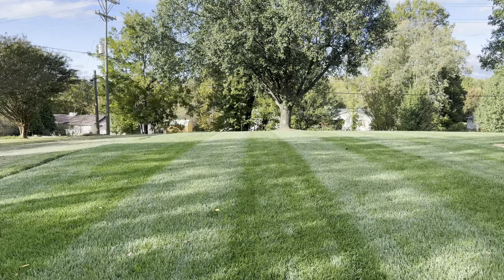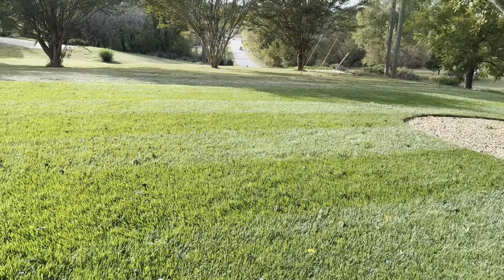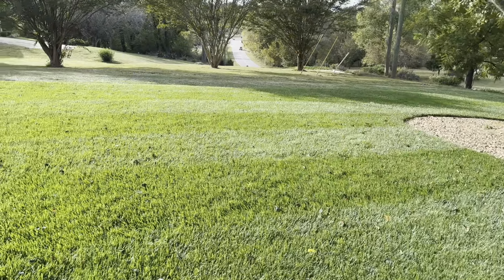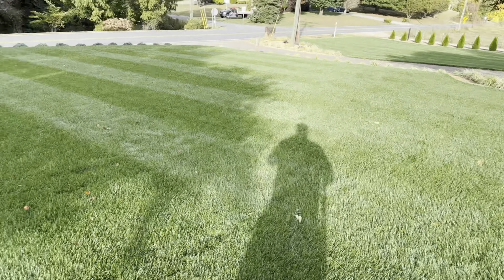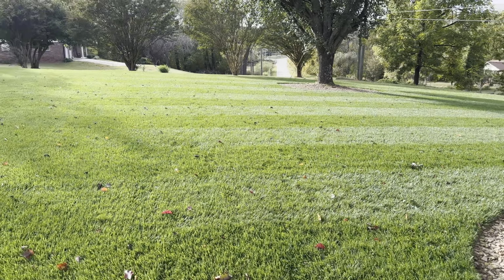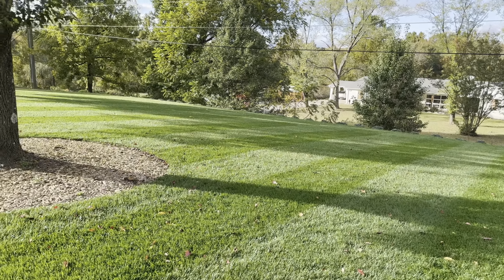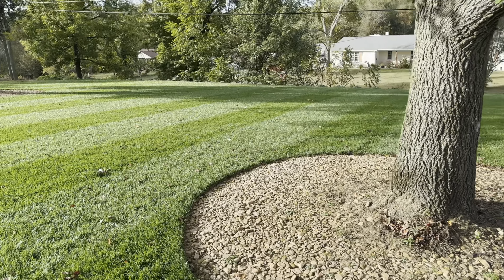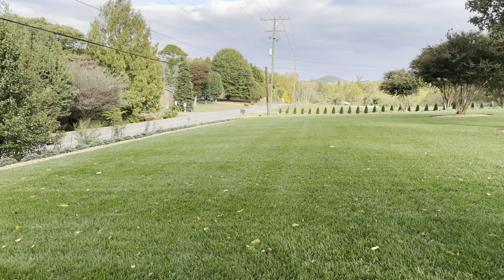How I Grow & Maintain Nice Grass Around Trees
Trees make growing and maintaining nice grass very difficult heres how I cope with doing it! I don't expect you folks to buy a moisture meter a simple screwdriver can do the trick to check if the ground is dry or holding moisture!